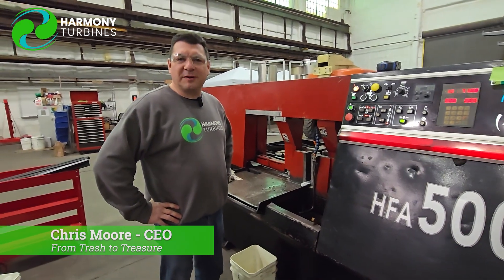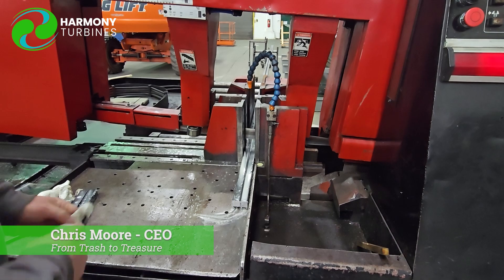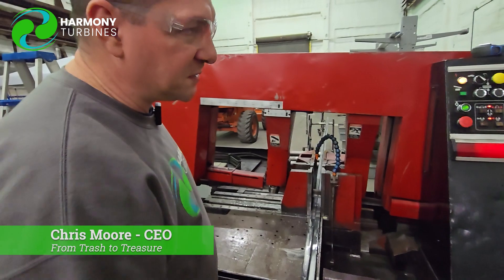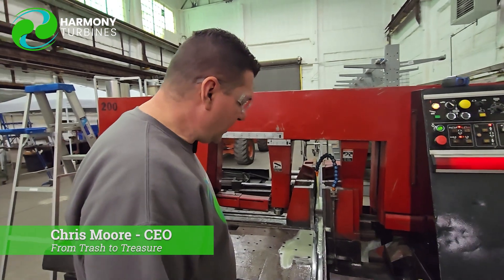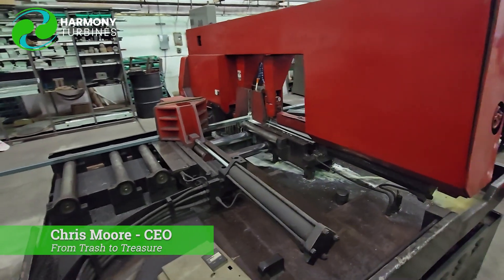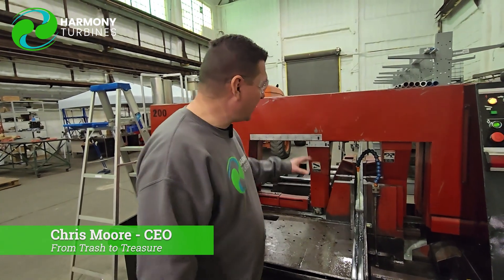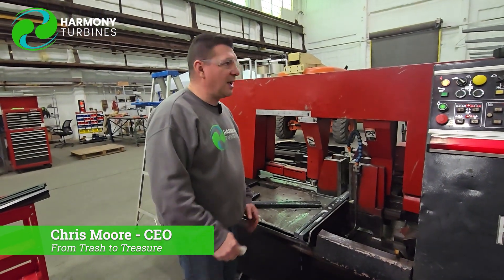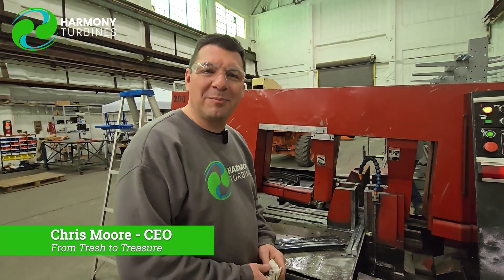From Trash to Treasure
Here at Harmony Turbines, we're no strangers to up-cycling things, including equipment! Check out this video where we share one of our great finds that should bring enormous value to our shop, especially as we look forward to streamlining production efforts down the road.

Thank you for following this journey and for the opportunity to share it with you. We appreciate each and every one of you!

If you're interested in becoming part-owner of this venture, please consider investing*!

Building HVAC Science’s “Reinventing Wind Power: Inside the World of Harmony Turbines” (Sept 2024)